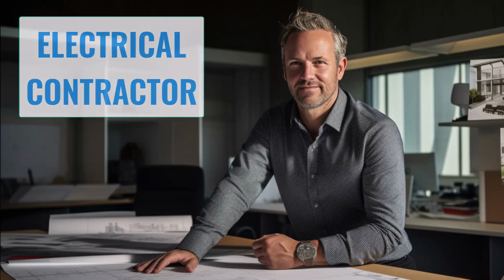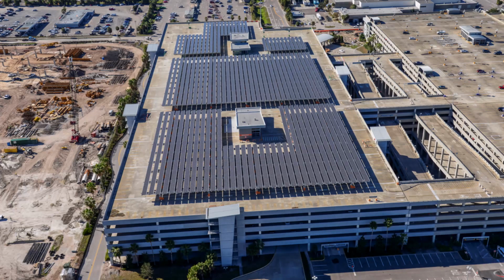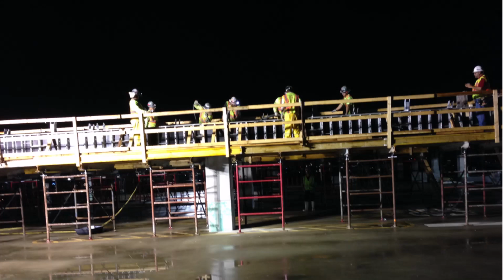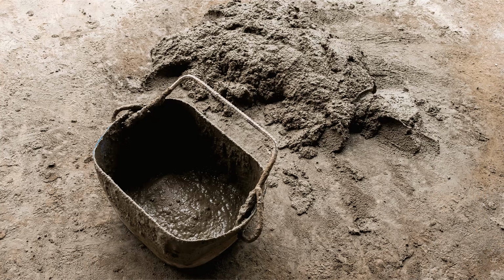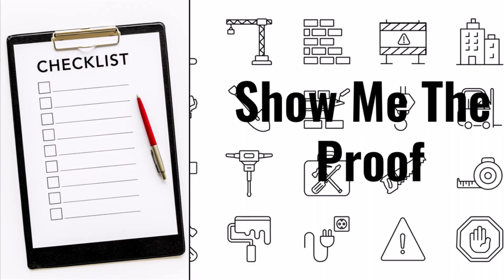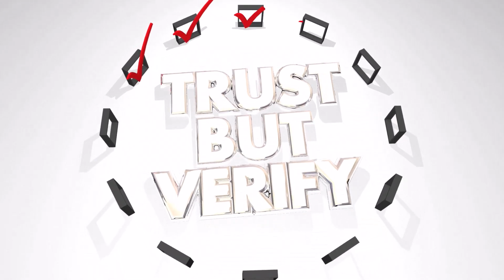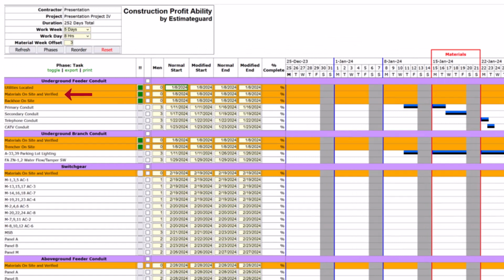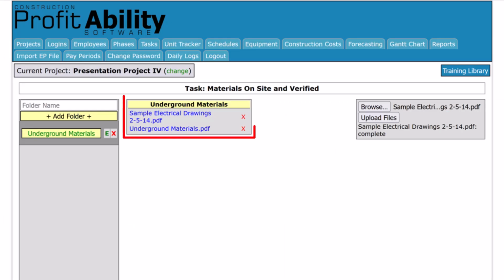Get Control of Your Labor Today. Here's How | Estimateguard.com